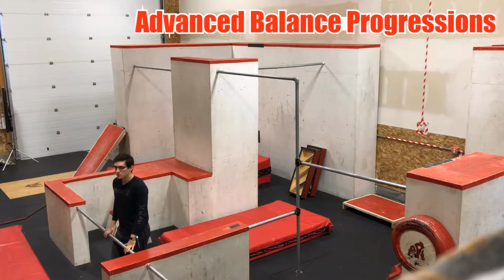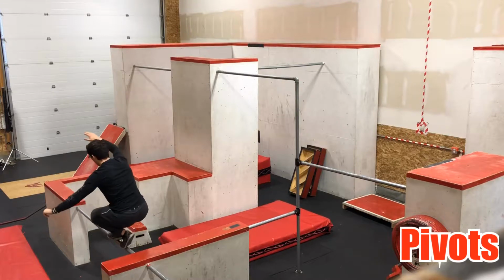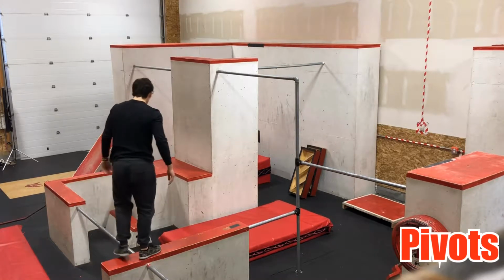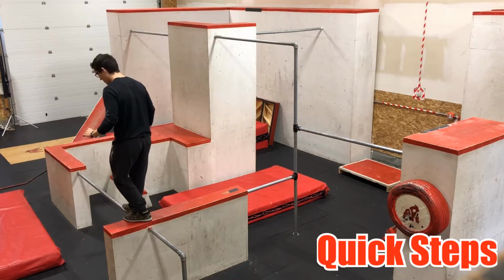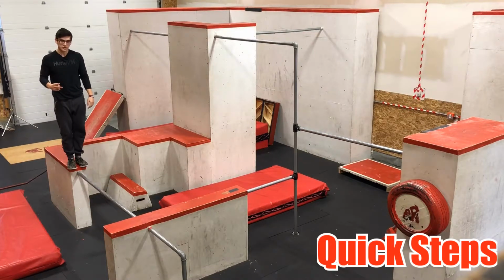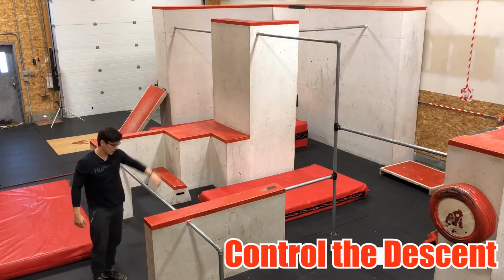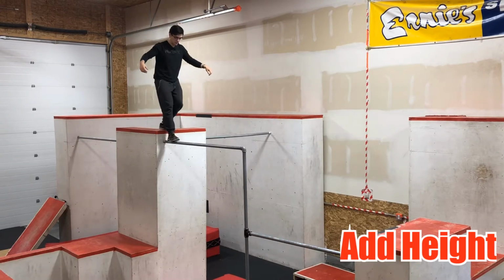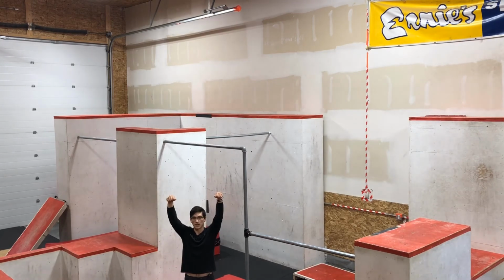Advanced Balance Progressions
Parkour tutorial